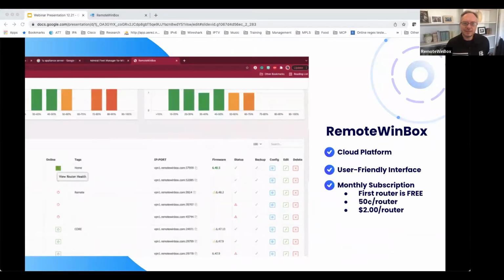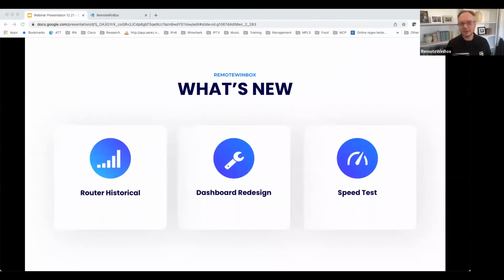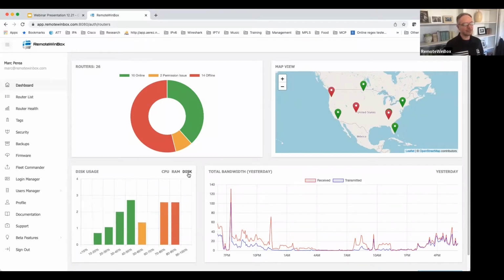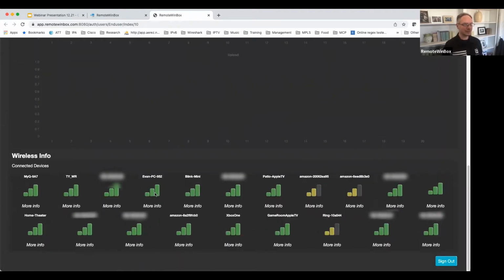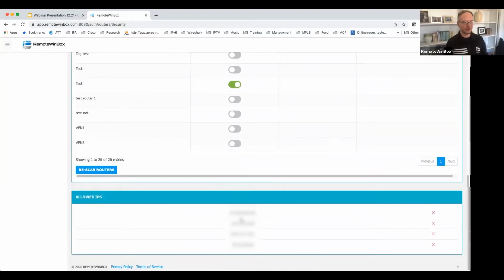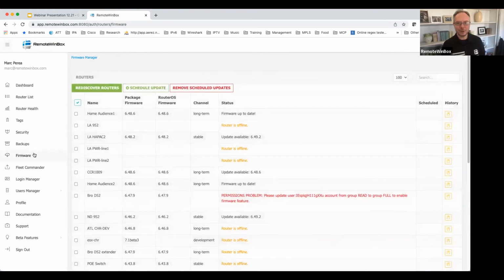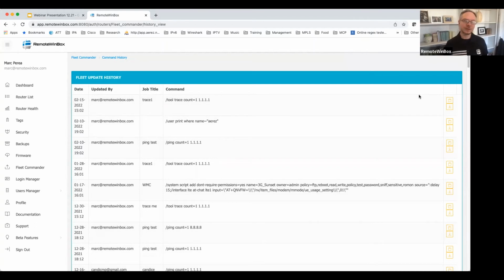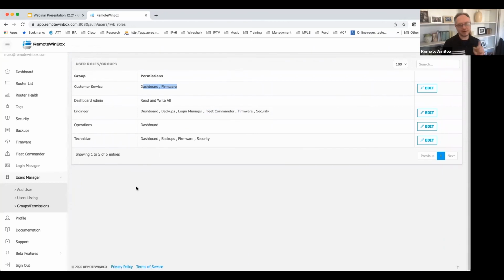What's New - RemoteWinBox Update February 2022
Marc from RemoteWinBox share what's new with RemoteWinBox. RemoteWinBox is the easy to use dashboard for MikroTik Management. Automated backups, firmware and more! The first router is free to try out platform. Check out the new historical data graphs, email notifications, dashboard redesign as well as the improved beta version of Speed Testing. Marc covers some of the most frequently asked questions at the end of the updates.